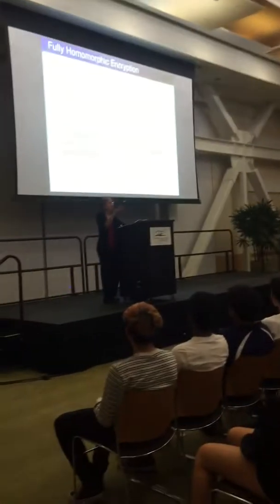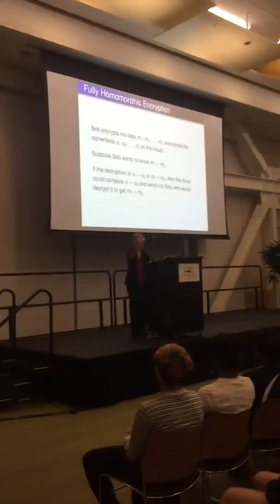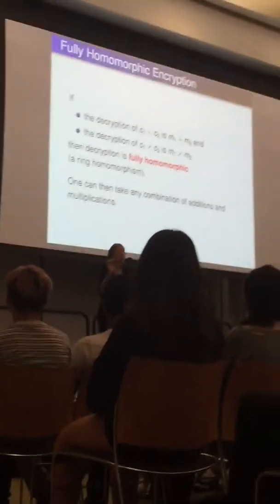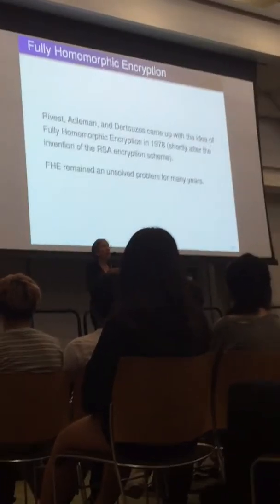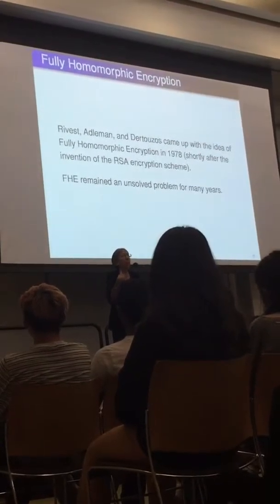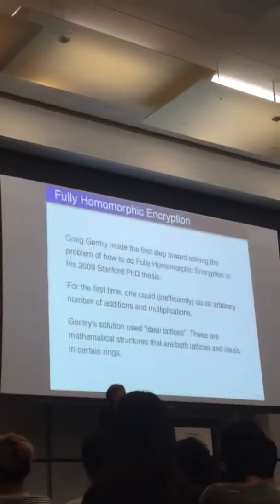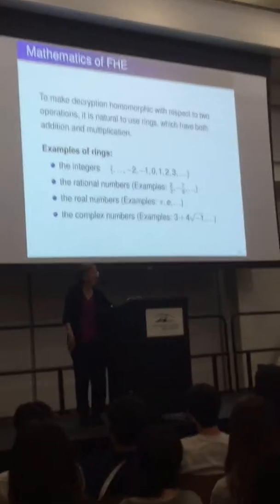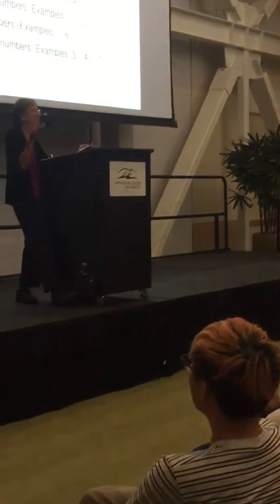April 2, 2017